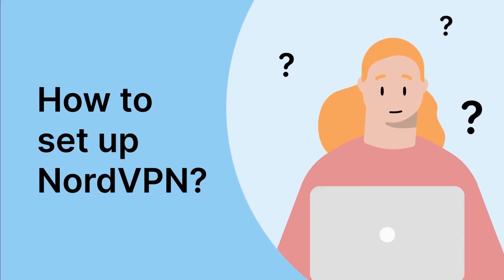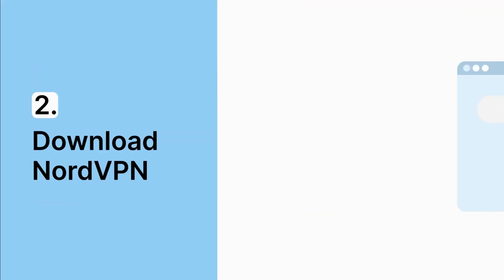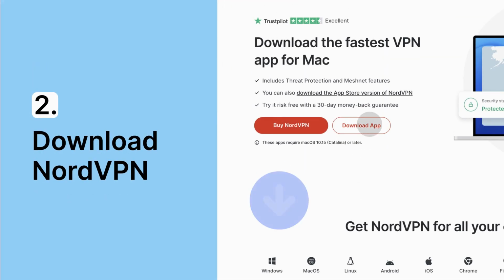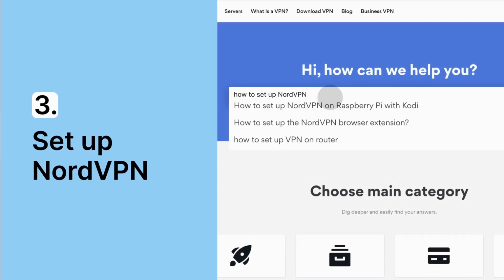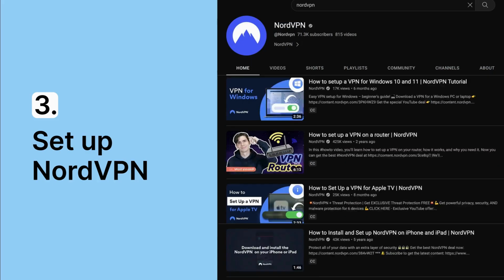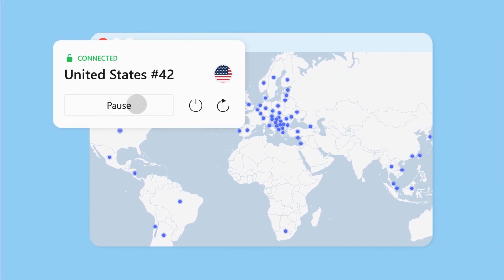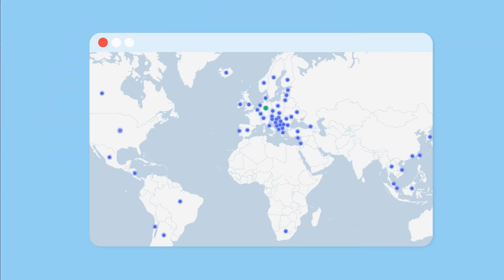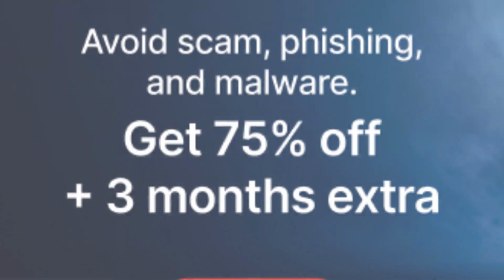Is Your Internet Secure? How to Install NordVPN Fast!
Learn how to set up NordVPN in just a few minutes with this beginner-friendly tutorial. Learn how to install NordVPN, connect using Quick Connect, and understand the basics of using a VPN for privacy and security.

Earn Money Online:

1. $25 - $35 per hour

Health & Wellness:

1. 21 Healthy Smoothies for Weight Loss & Energy

2. Vegetarian Dinner Recipes

3. Aperty AI Photo Editor